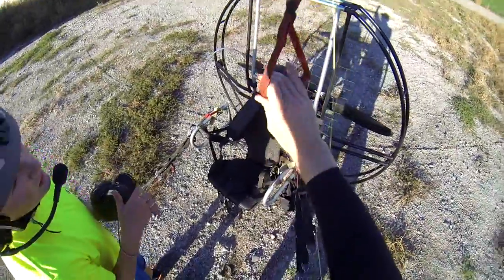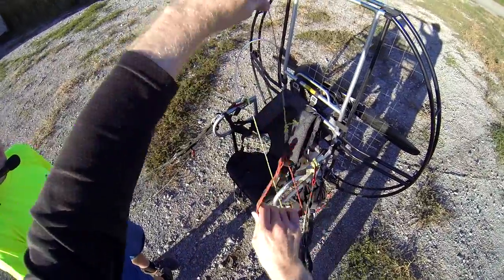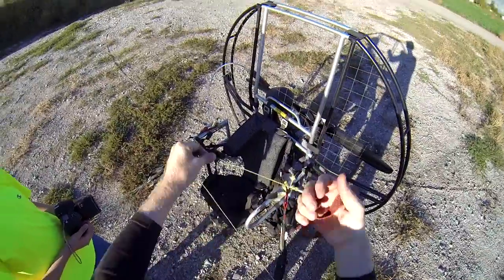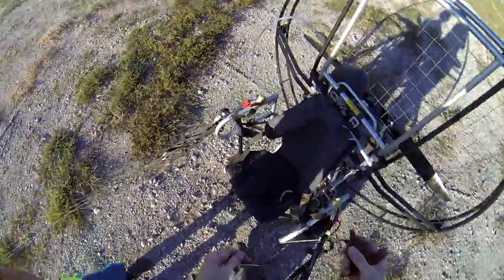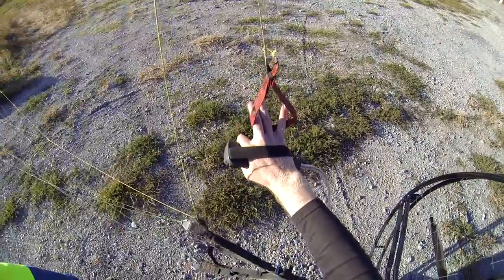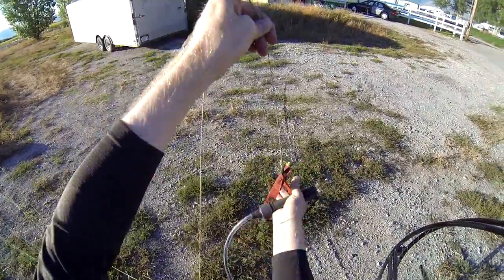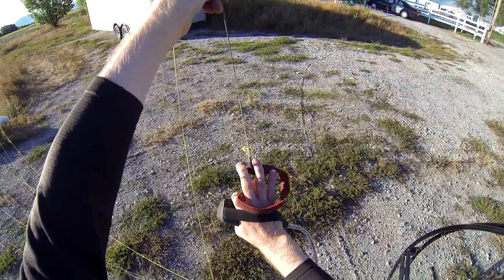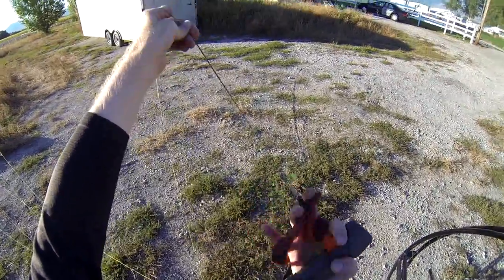Paramotor Competition Toggles!! Powered Paragliding World's Best Coolest Safest Gear Tip!!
Paramotor powered paragliding info.  How do you get into the sport and get the most out of it as safely as possible.  Paramotoring is absolutely incredible IF you get the best gear and training.  Here we detail WHY the gear and training we recommend is the best:

Training: Many say “get the best training”.  Then they proceed to promote people who are not even skilled pilots as “instructors”.  It's really quite simple, if you want the best training then get with the very best pilot who is putting out the most skilled students.  SUPER training is so far ahead of everything else it is kind of crazy.  SUPER students are setting world records during training.  From 271 flights on his first day of flying for Tom to SUPER Jeff doing loops, SATS and flying tandem during his 10 days of SUPER training.  LOOK at skill level of the instructor and outcome of the students and you will find there is only one single paramotoring school in the world that is really showing full video of their students, before, during and after training with unedited clips showing their real and true skill levels.  SUPER training is the best.

Flat Top Paramotor: What's the best? Look for specific details.  Weight, power, safety, ease of use, durability and reliability.  The Flat Top Ninja weighs 54 lbs dry.  Put units on a scale and see what's true and what isn't.  The Flat Top Ninja puts out 200 lbs of thrust at peak and you can even watch tandems up to 15,000 ft or the 230 lb pilot taking a 304 lb passenger.  Nothing touches the power to weight  ratio.  Durability is the Flat Top.  Just watch how much beating the Flat Top can take compare to others that explode from a little trip & fall.  Absolutely nothing compares to the safety of a Flat Top because of very specific reasons which are; crumple zone, protection from the prop, quick release harness, handless seating, face plant protection, certified height hang points, trigger throttle with grip safety, quadruple redundant harness backup safety design...  No other paramotor has more than 1 of these safety features let alone all of them.

Dominator paraglider: Characteristics are what make the best glider.  Safety, speed, glide ratio, handling, ease of launch, feedback & feel and lightweight are just some of the things to look for.  The Dominator set the speed record, its the safest as is proven in countless videos, it handles like a dream as you can see all over, it's ridiculously easy to launch as you can see from little girls and kids even launching it.  It's half to 1/3rd the weight of most other glider and you can watch countless side by side glide comparisons where it beats wings way past its safety class and even into totally uncertified class.  It's not any one of those characteristics that make it the biggest advancement in history.  It is the fact that it has ALL of them.  Comp gliders can compare to its glide ratio, acro gliders can compare to the handling, beginner gliders can compare to it's safety but none can compare to ALL those characteristics at the same time and still be so easy to launch that a child can do it at high altitude in zero wind.

When you have questions it is critical that you only accept input from experts that really know what they are talking about.  WHO is giving you advice? What's their skill level? Do you really want to take life & death important advice from newbies or those that are not honest or those that are just flat out incompetent? LOOK at the skill level and who it is you are talking to before you take their advice.

Talk to the very best and most experienced and ask all the most detailed questions you can think up and even ask what questions you should be asking.  If someone can't explain in exacting detail all the differences between all the different gear and different training then you definitely don't want to trust your life to them.